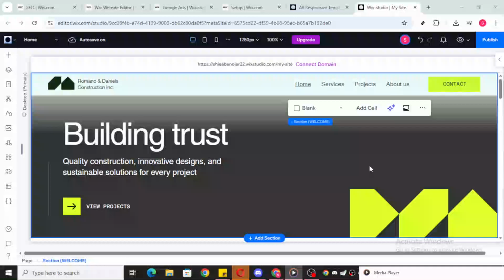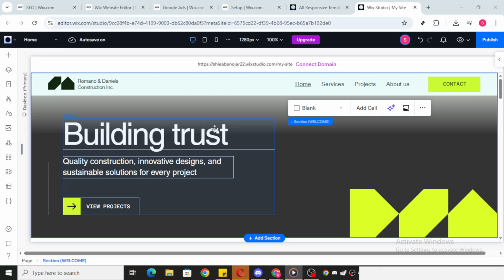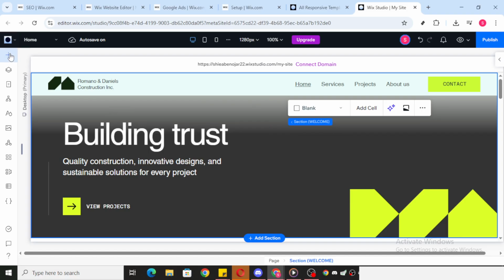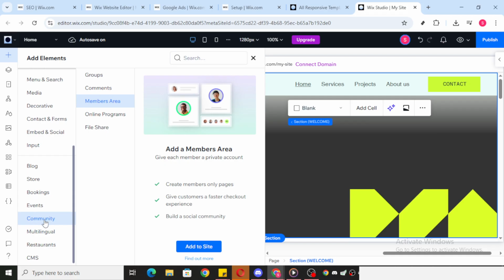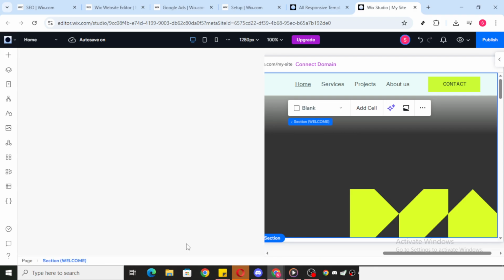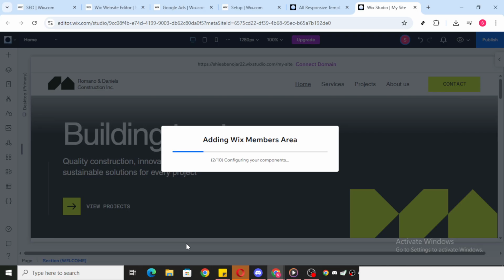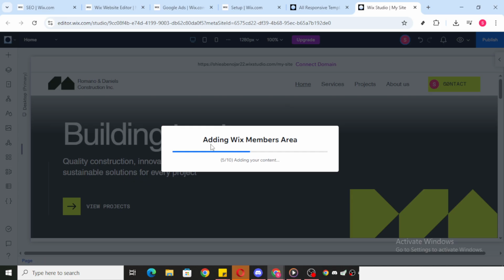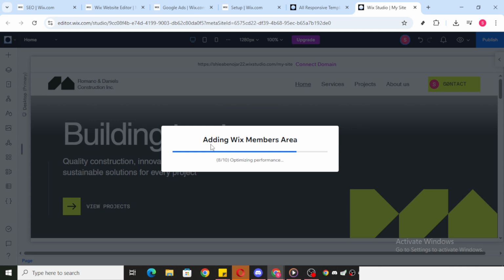How to use Wix Members Area (full guide 2025)